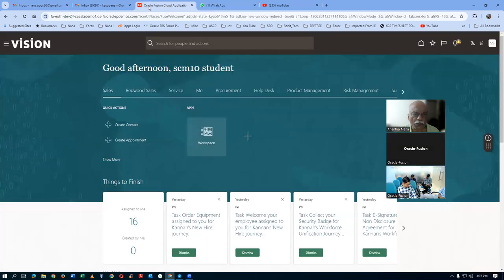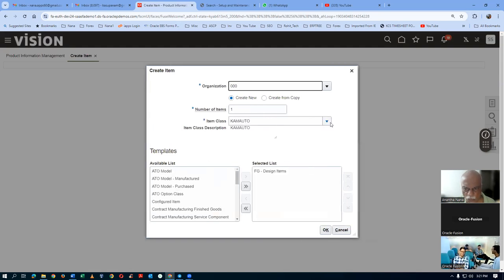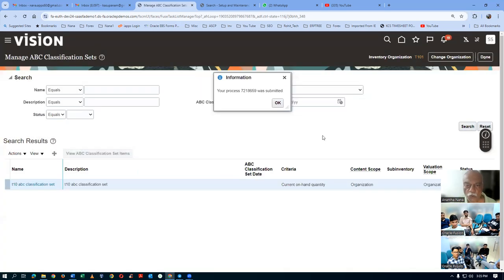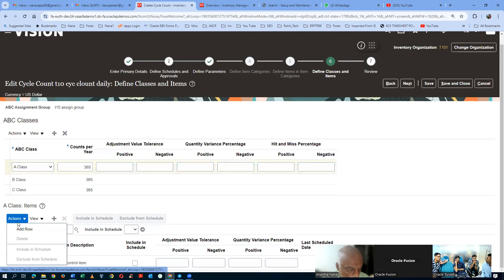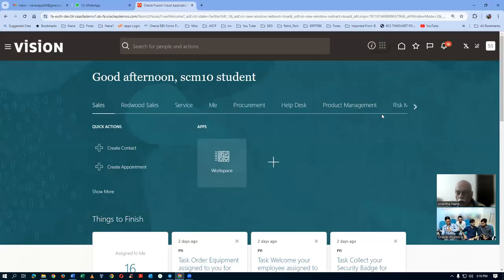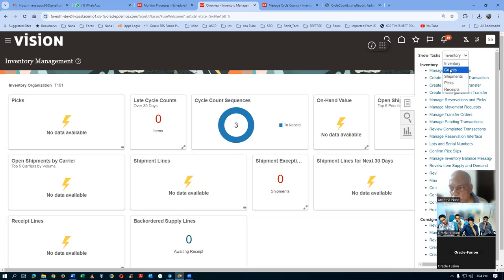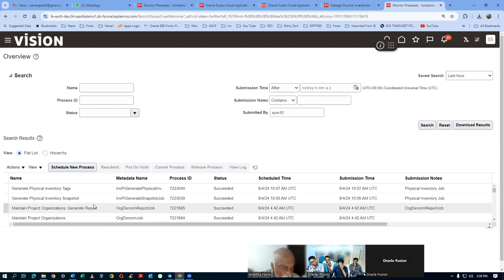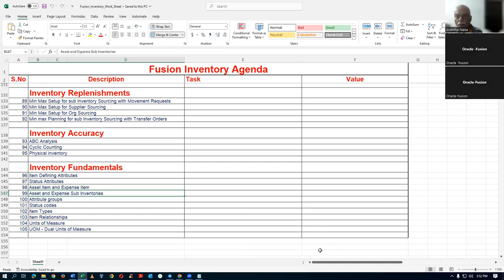Fusion Cyclic Counting and Physical Inventory